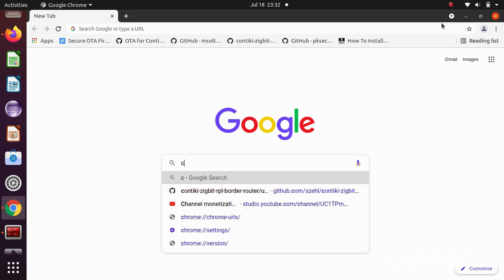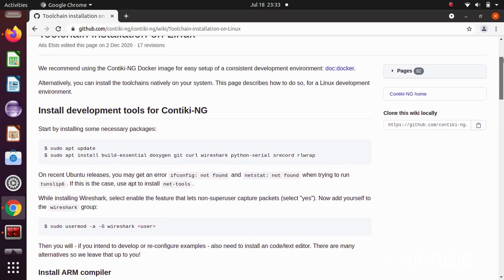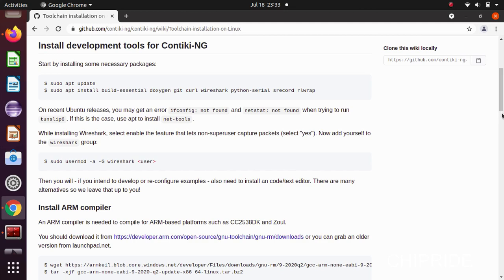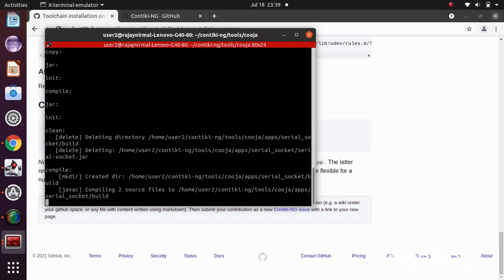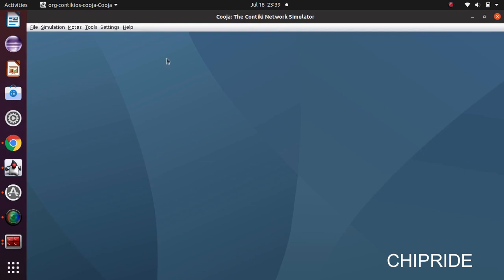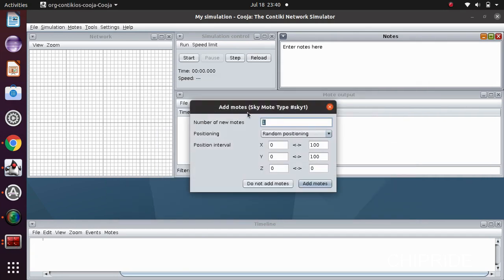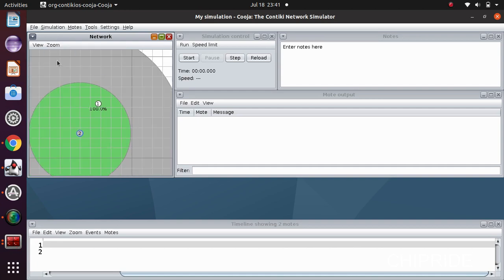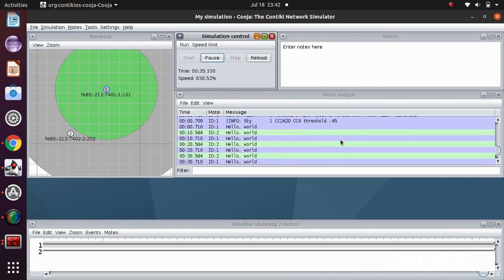Getting started with Cooja Simulator -ContikiNG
This video explains on how to get started with Cooja simulator for simulating wireless sensor networks. Its better advised to work with Linux OS for Cooja. If you still prefer to work with Windows you can use Docker Image of Virtual OS.
Book on Cooja Simulator :
This book is explained with step by step exercises on Cooja Simulator
Kindle Edition Amazon.in